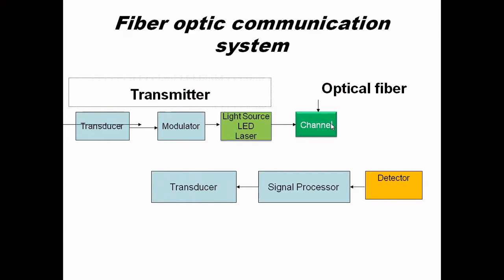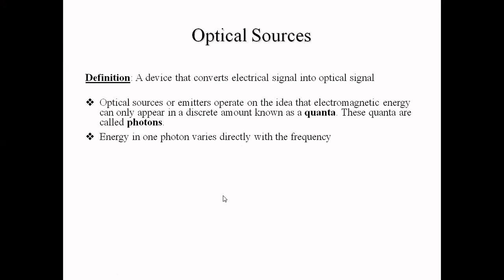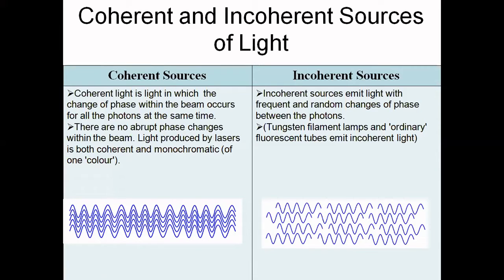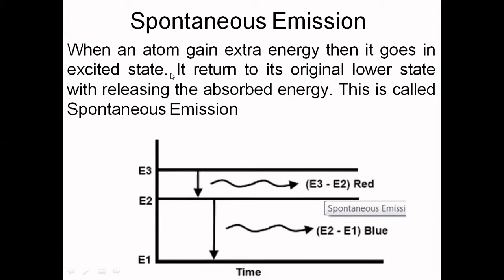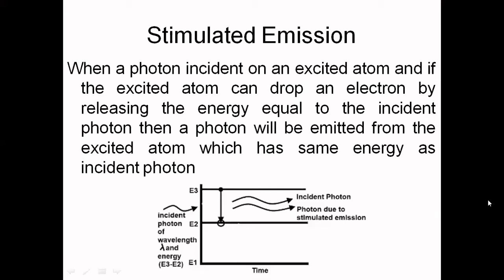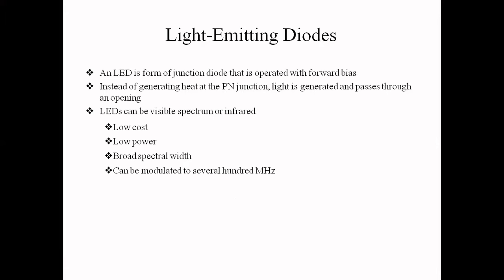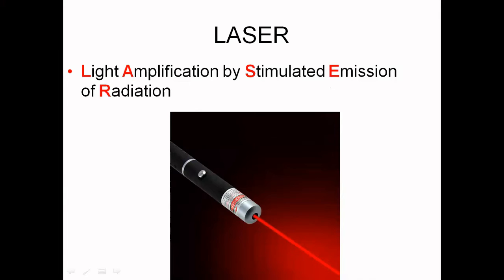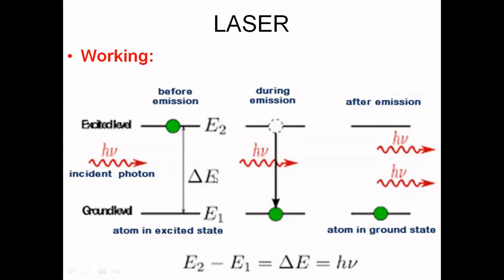How LED Works | LASER Working | Spontaneous & Stimulated Emission | Coherent and Incoherent Sources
This video is about the various concepts of Optical communication like the working of LED and LASER. The construction and working of Light Emitting Diodes and laser have been explained.

Spontaneous emission: The emission of a photon when an electron drops to a lower energy state from an excited state.
Stimulated Emission: The emission of photons when a photo incident on the atom in an excited state and then release of photons.
Coherent Sources: Coherent light is light in which the change of phase within the beam occurs for all the photons at the same time.
Incoherent Sources: Incoherent sources emit light with frequent and random changes of phase between the photons.